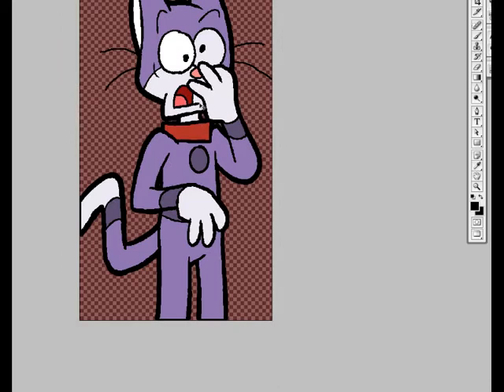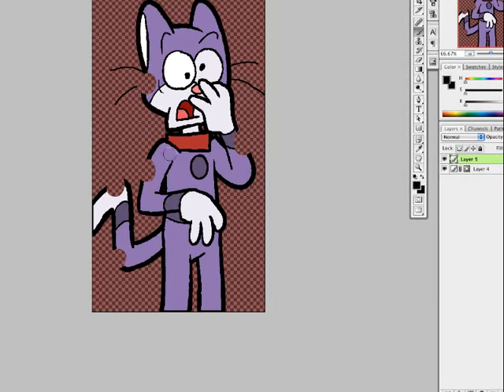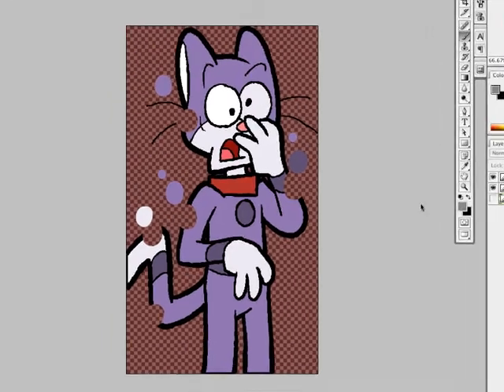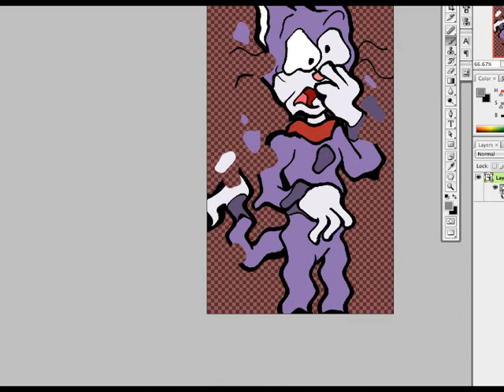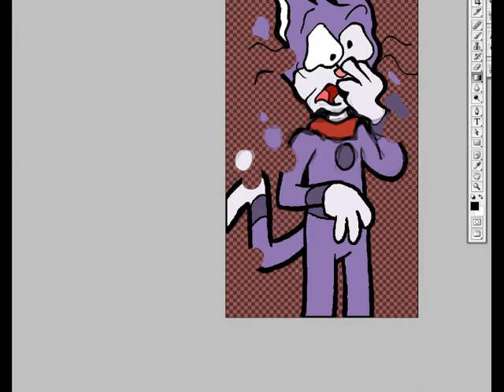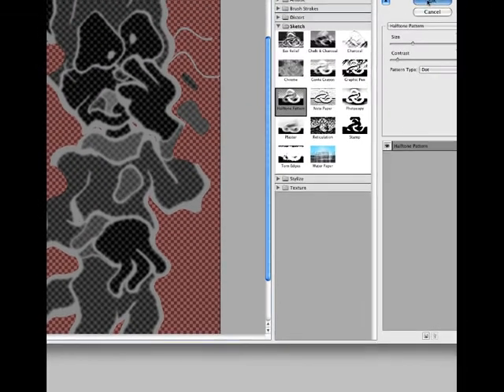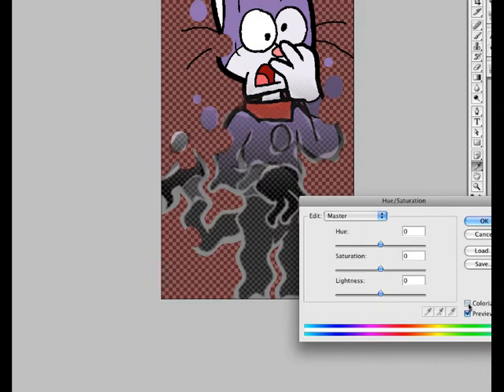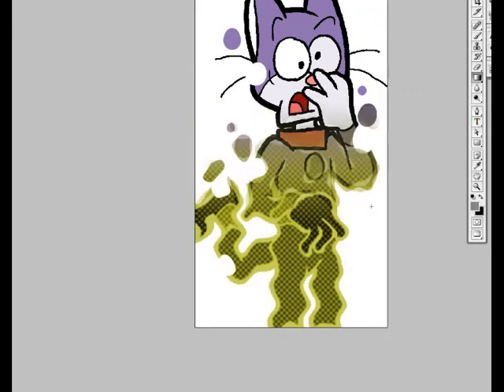Commander Kitty Photoshop tutorial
A transporter effect on Commander Kitty